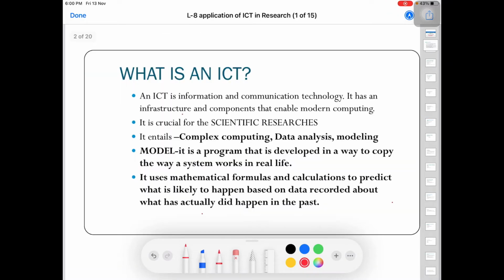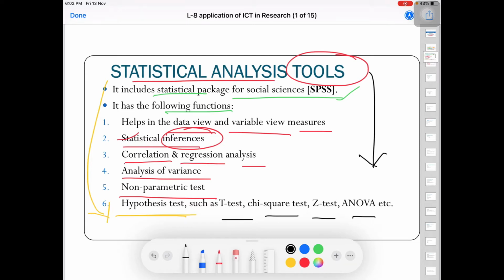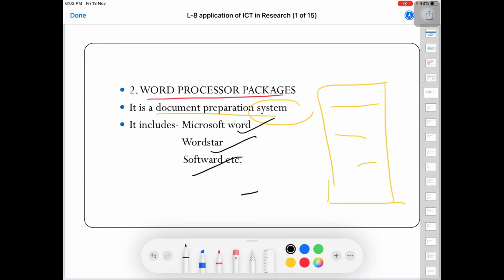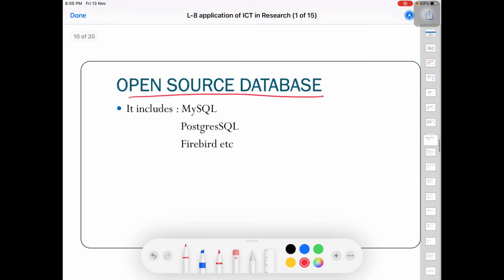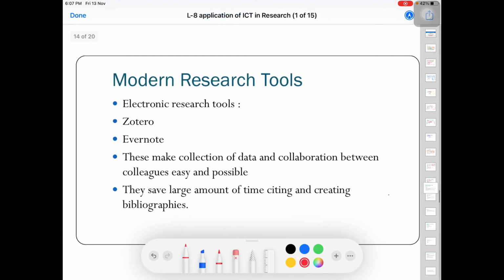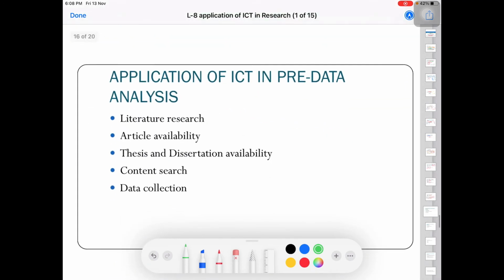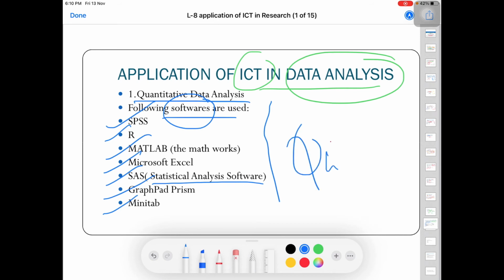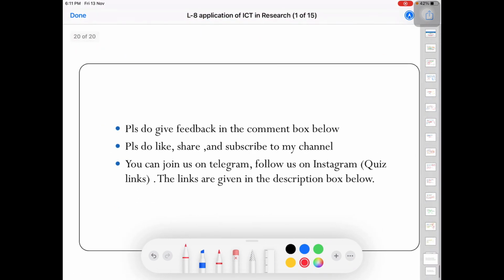L-8 II(ENG) APPLICATION OF ICT IN RESEARCH II RESEARCH APTITUDE II UGC NET JRF PAPER 1 II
DEAR LEARNER'S
IN THIS VIDEO WE HAVE EXPLAINED ABOUT APPLICATION OF ICT IN RESEARCH IN RESEARCH APTITUDE.

subscriber to our channel will never miss our latest video for UGC NET/JRF PAPER  1 and paper 2 HISTORY.

You can join our family on social media also. if you have already subscribed, then do watch our upcoming courses which are totally free of cost and share this channel with your friends.